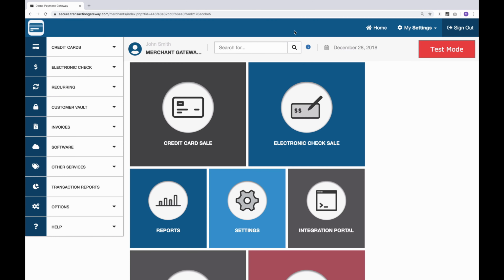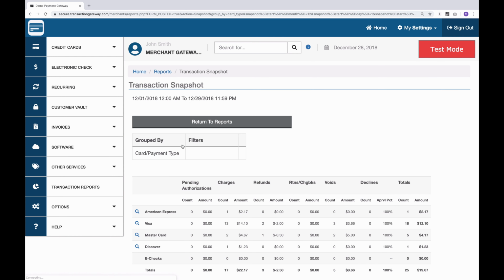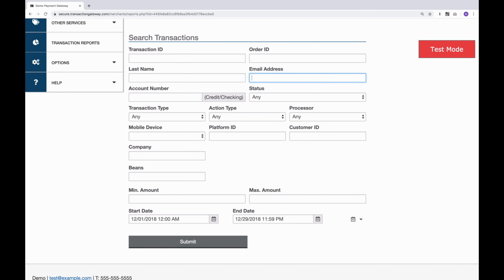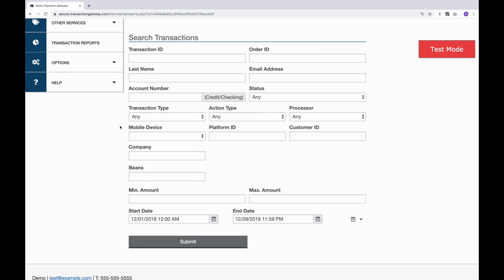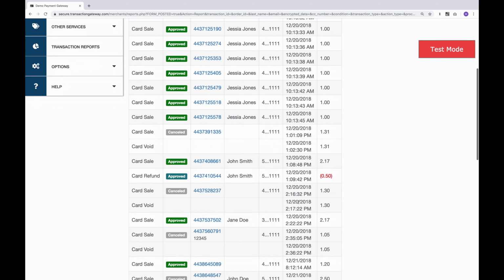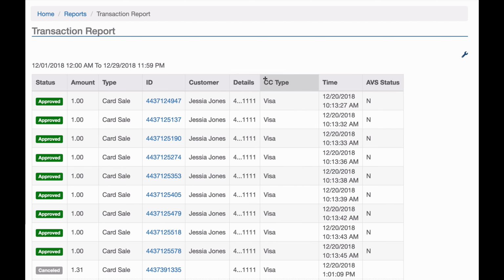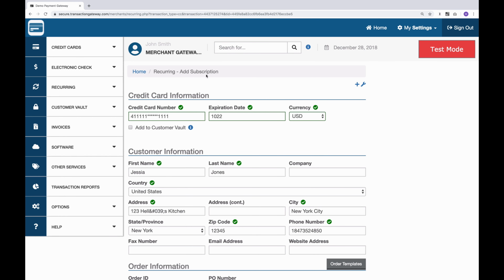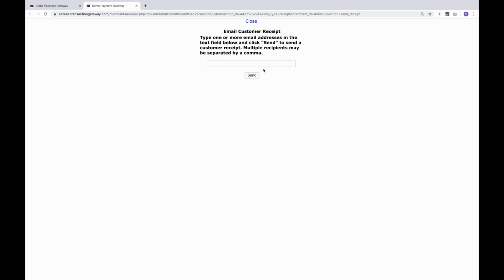Reports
Reporting became a lot easier. Export to excel or csv.